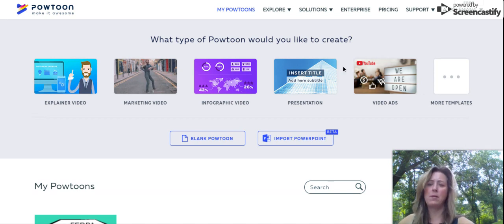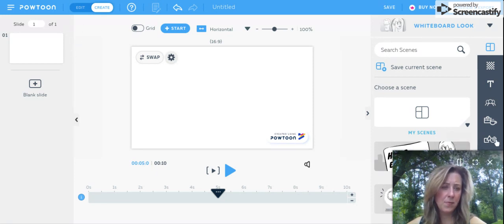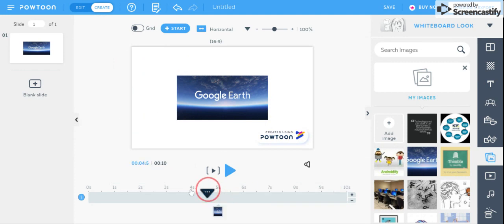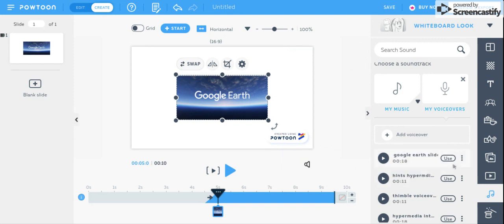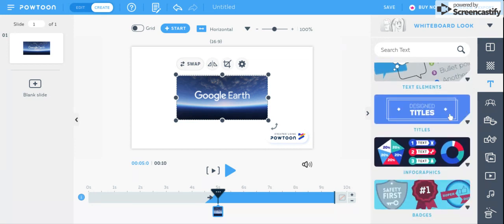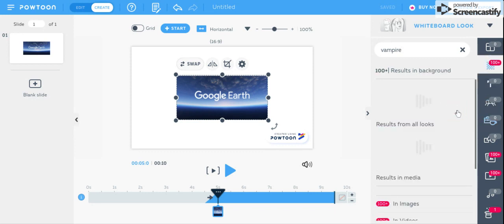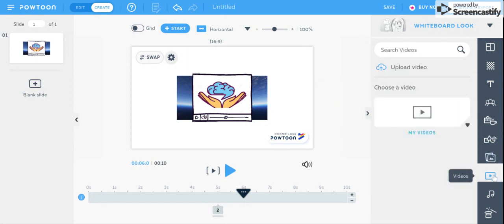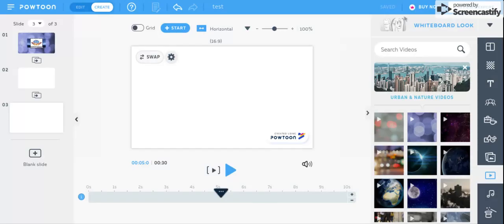My Powtoons | Powtoon